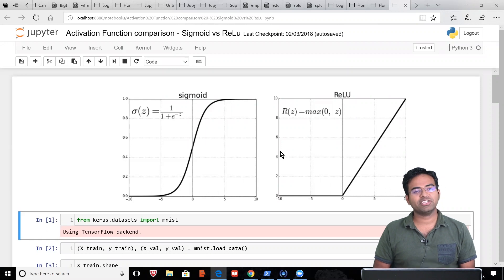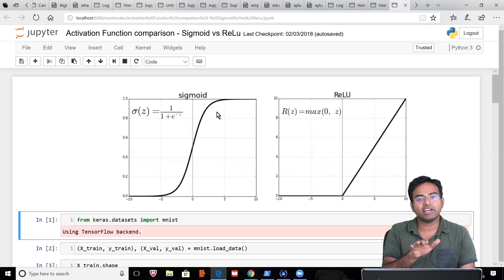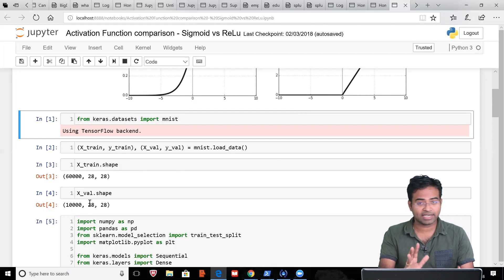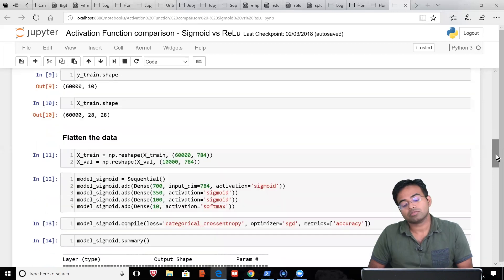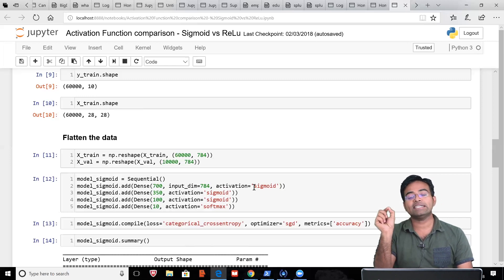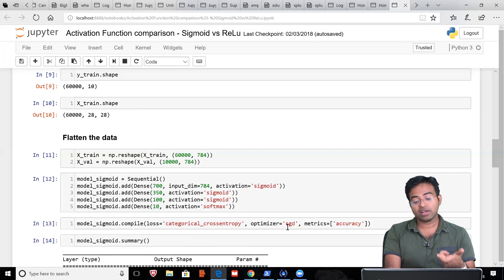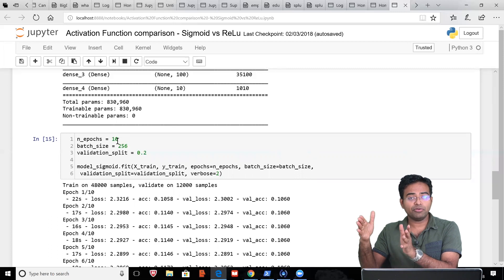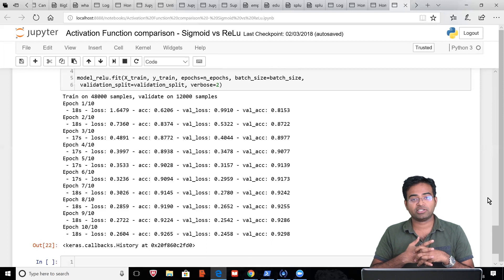Activation Function - relu vs sigmoid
Activation Functions play a very important role in converging models. Here we compare sigmoid vs relu.